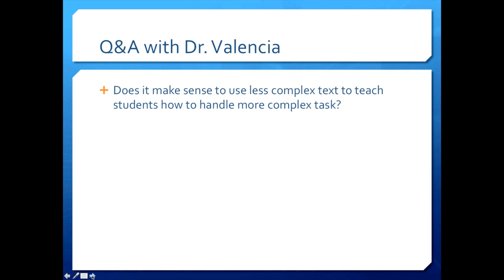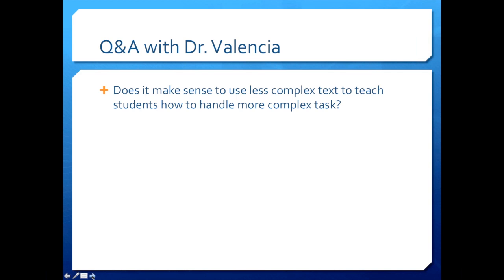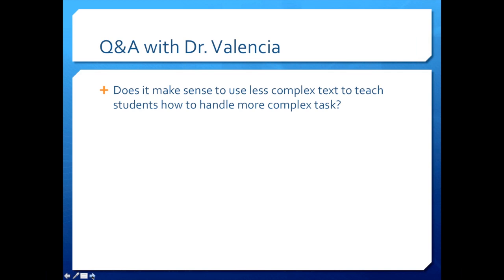Q&A #2 with Dr. Valencia: Teaching complex tasks with less complex texts?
Does it make sense to use less complex text to teach students how to handle more complex tasks?